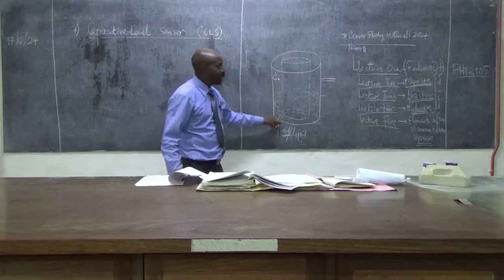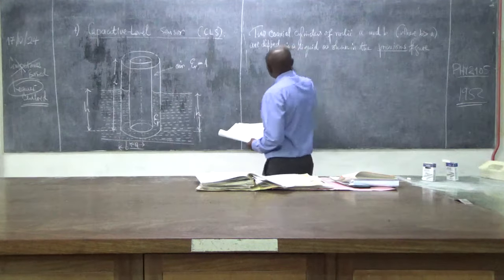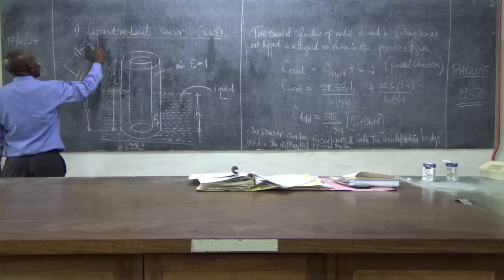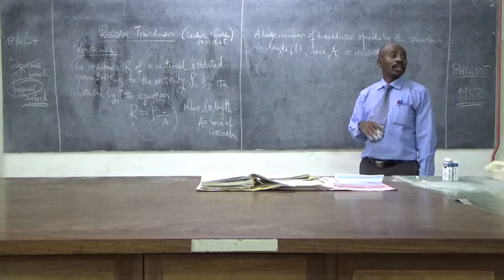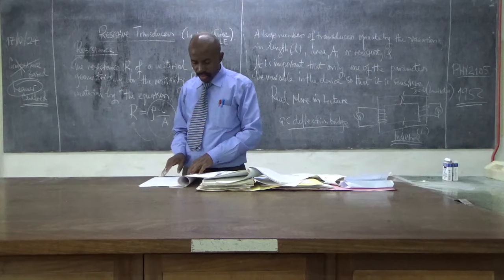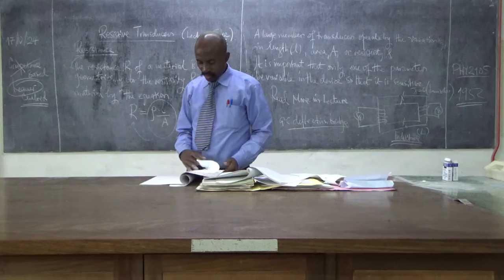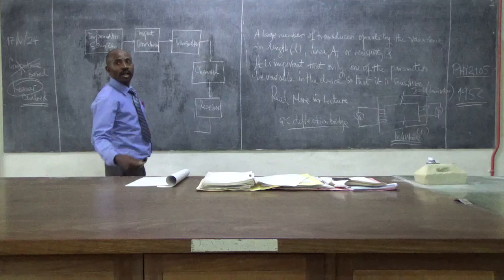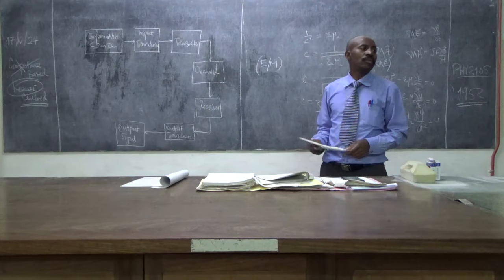Electronics and Instrumentation Lecture on October 17, 2024